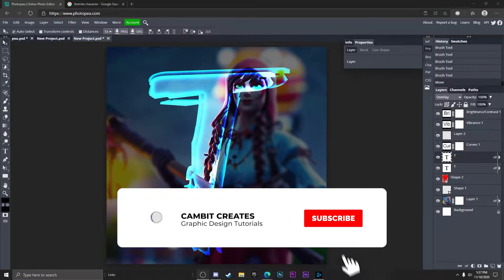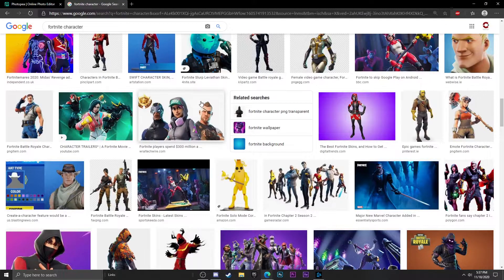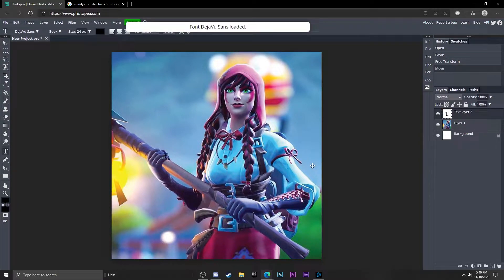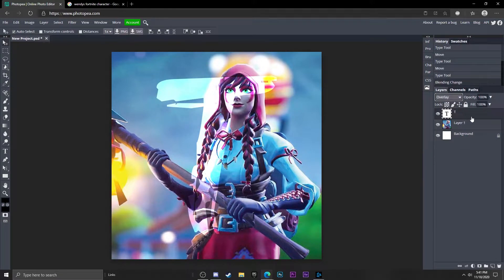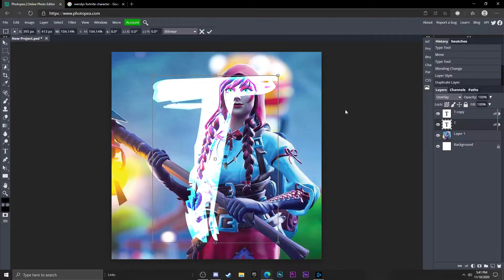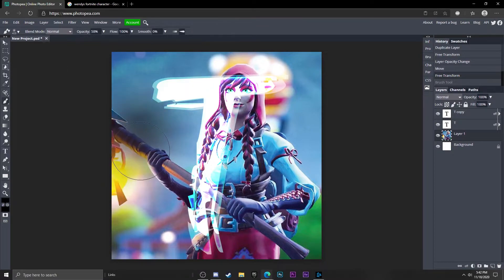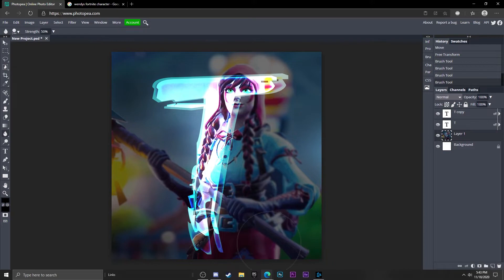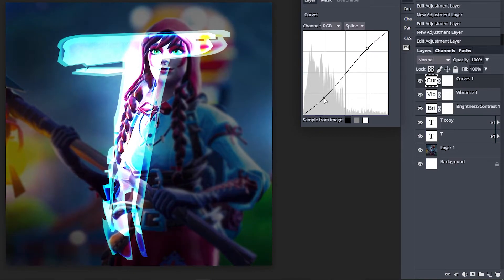How to make a PROFESSIONAL GAMING LOGO FOR FREE using Photopea!